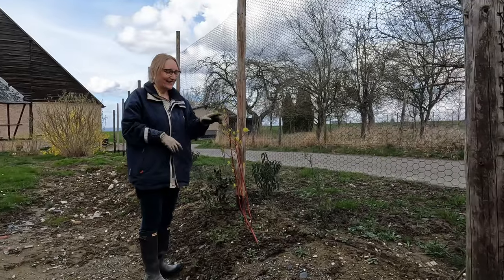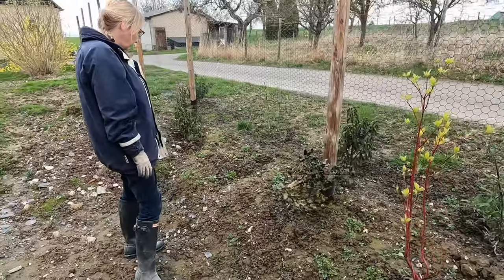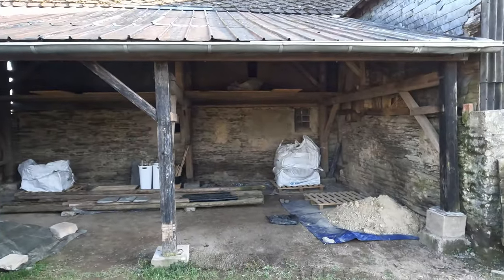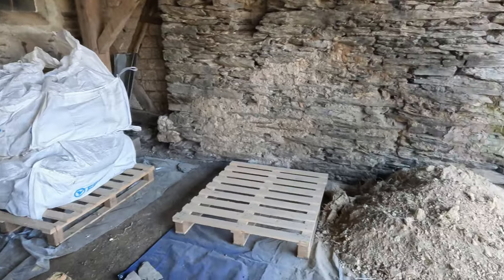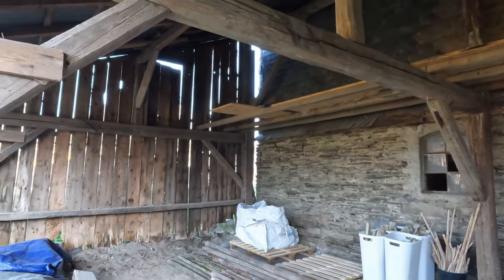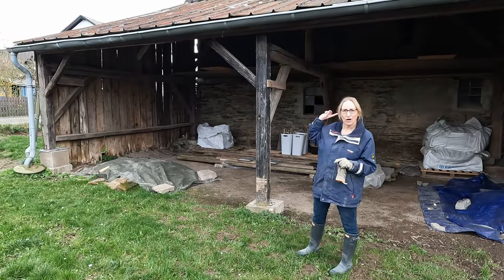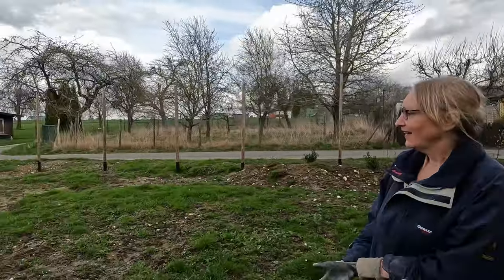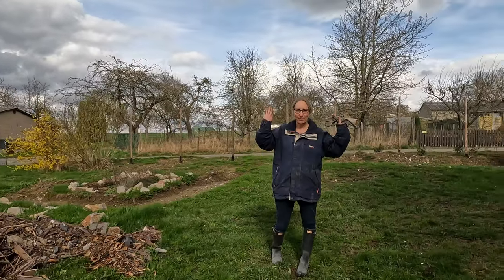The Plans For Our Garden - ep28 - 230 Year Old Farmhouse Renovation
We take you back to fall of last year when we started working on our garden. We pick it up in the present where we finalize the emergency repairs on the future garden kitchen, now a materials storage space. We explain the plan for this part of the garden.

We are Lex and Marianne. On this channel we are sharing our story about renovating a 230 year old neglected and abandoned half-timbered (fachwerk) farmhouse in Germany. Our goal is to turn it into a beautiful, comfortable, ecological, debt-free, sustainable and self-sufficient homestead. And we have no building experience. Great! What could go wrong?

56850 Enkirch
Germany